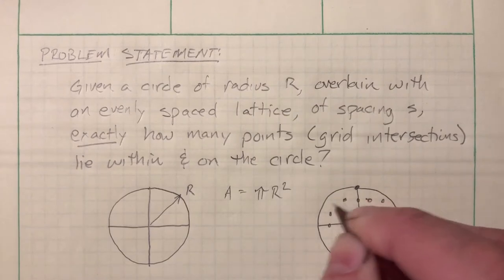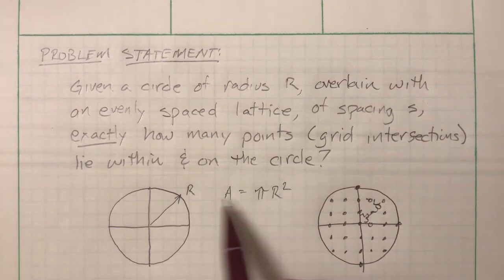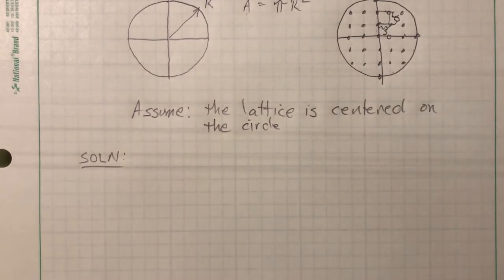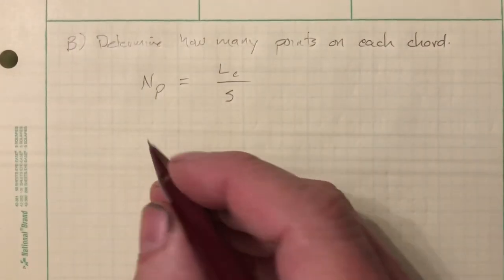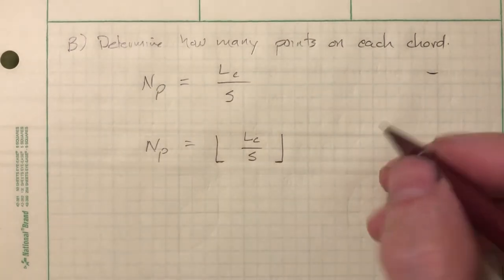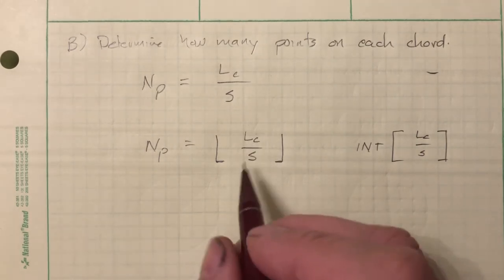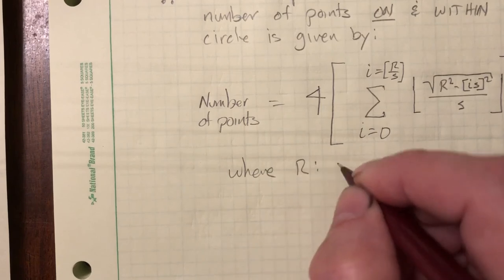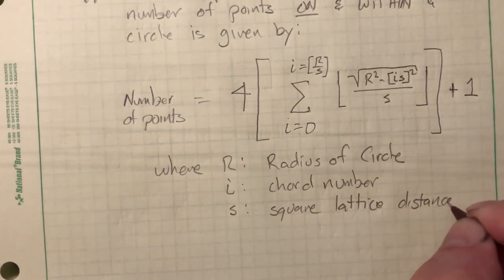Computing the Number of Lattice points in a Circle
TLDR:  Final solution is shown at 30:32

This video presents a derivation of a simple algebraic equation that can compute the number of lattice points (or square grid points) within an arbitrarily large circle.  It provides a generic mathematical development that can be applied to a circle of arbitrarily large radius with an arbitrary size lattice grid.  The development in this video is limited to 2 fundamental assumptions: 1) the lattice is square, and 2) the lattice is aligned with 2 orthogonal diameters of the circle.
Credit: Joel R.Estes for providing the concept & application of Pythagorean's theorem to compute a precise number of points along any chord of the circle.